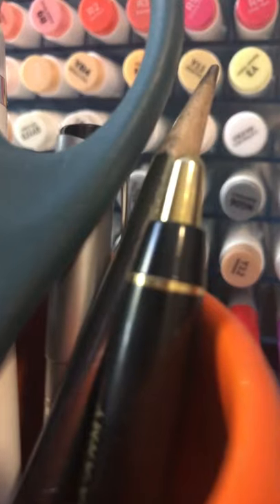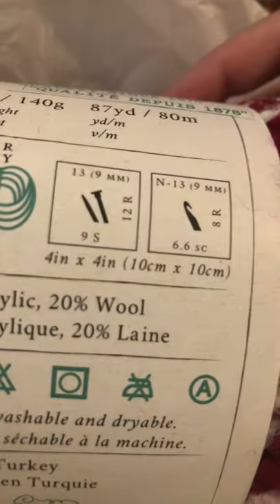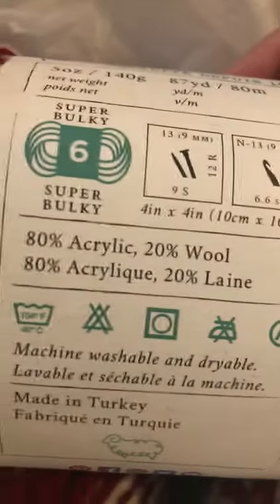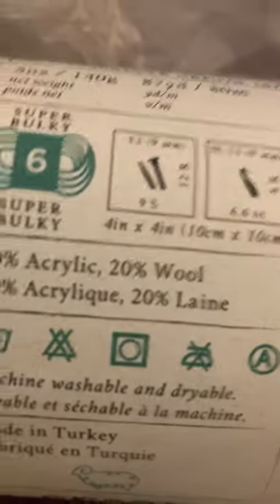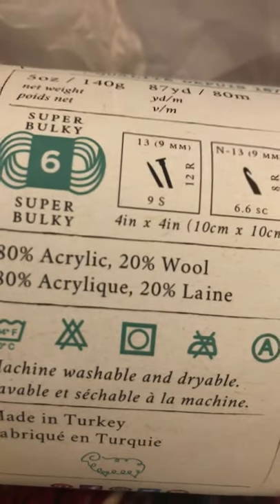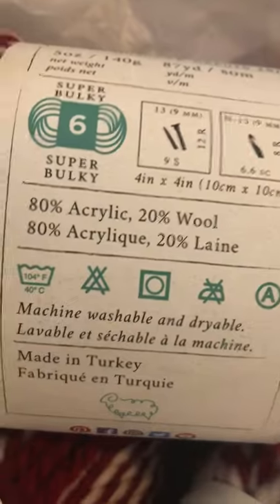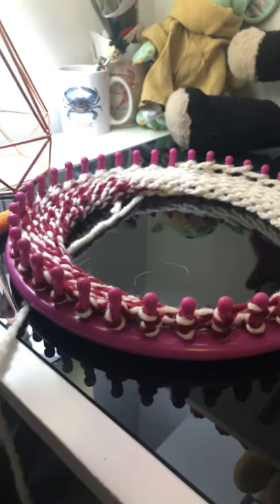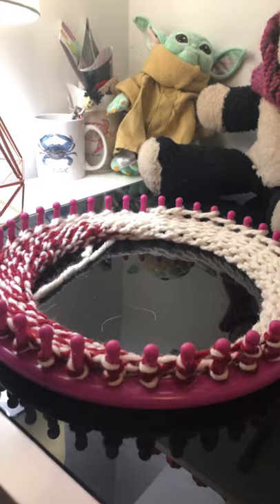Joann yarn haul wool ease thick and quick yarn perfect for Christmas